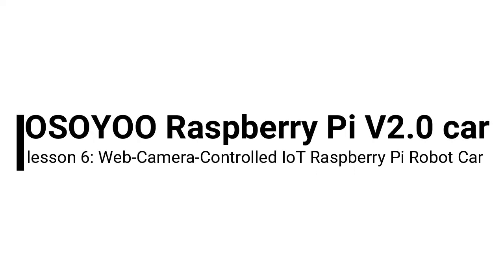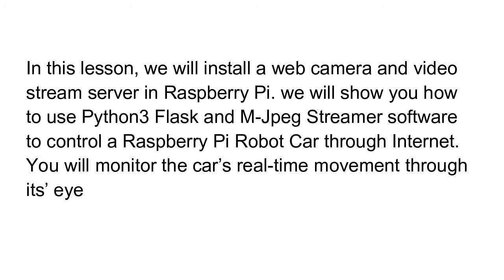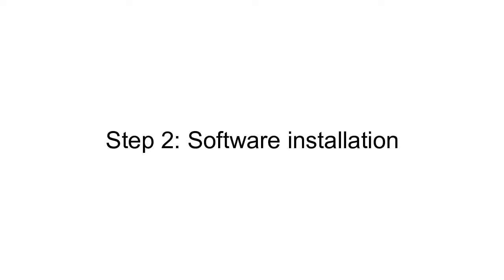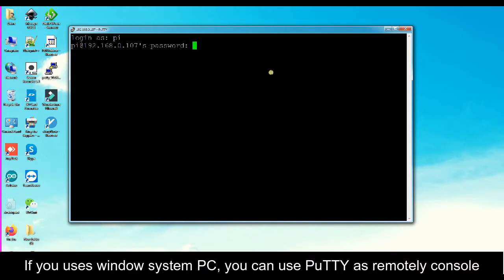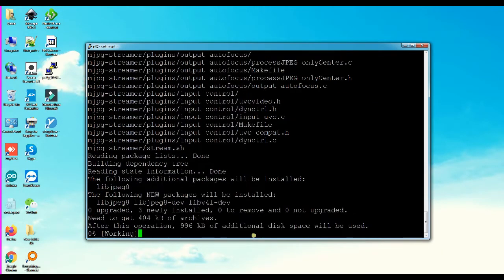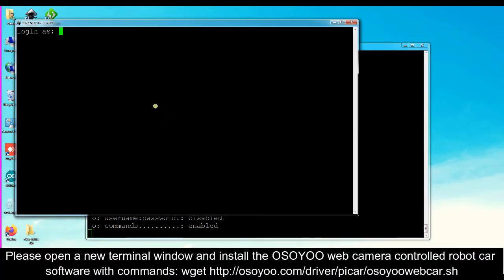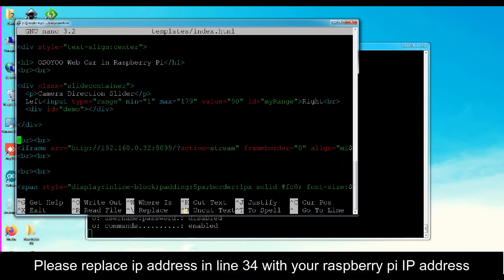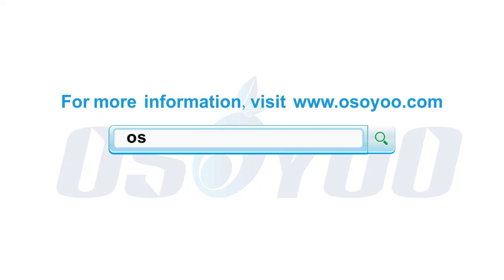OSOYOO Raspberry Pi V2.0 car lesson 6: Web-Camera-Controlled IoT Raspberry Pi Robot Car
US Amazon
De Amazon
Es Amazon
It Amazon
Fr Amazon

This is an advance version of Osoyoo robot car. It uses the Raspberry Pi as control board. We provide some basic lessons in the kit to show you how to set up Rasbian Linux environment, how to use Linux shell to control car movement and how to use web browser to monitor and control car movement through the camera.

OSOYOO Pie robot car kit is a great STEM kit compatible with raspberry Pi 4 3B+ 3B 2B, but the board doesn’t include in the package and designed for both beginners and professionals to learn electronics, python programming and robotics.

 With our step and step tutorial, assembling this robot car kit would be very intuitive and simple regardless of whether you are an engineer or a novice. Follow our tutorial and you will have your own running car kit.

This kit enables you to have a good quality time with your children and empower them to develop and inspire their imaginations.

OSOYOO Pie robot car kit is a multi-functional robotic car that supports various featured projects: auto basic movement, line tracking, obstacle avoidance, Wifi control via APP, Make a simple website server, Real-time Web-camera, Browser controller Web-cam.

WIFI APP which support Android and iOS device can control OSOYOO Pie robot car Auto-go, Line tracking, obstacle avoidance through network, and makes it as a real IOT robot car.

Webcam function is controlled by browser, so you can use this function with multiple device, such as smartphone, tablet, and computer